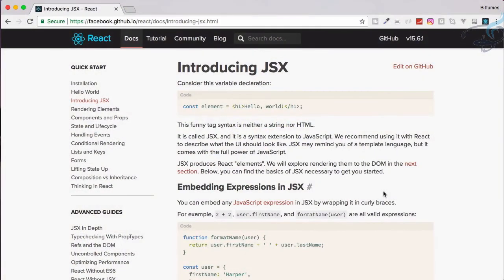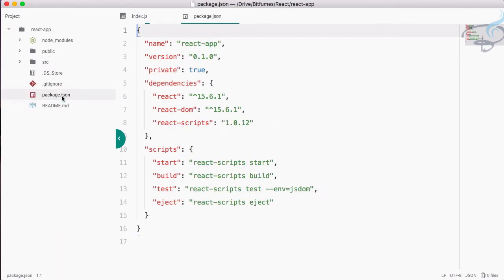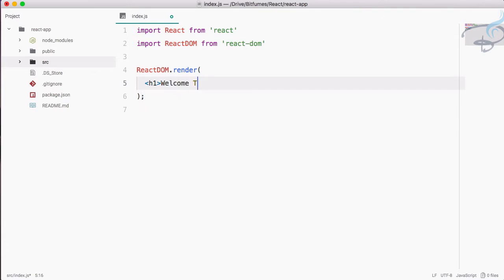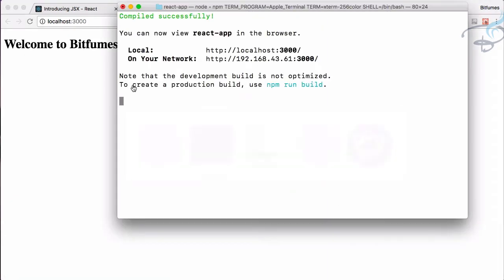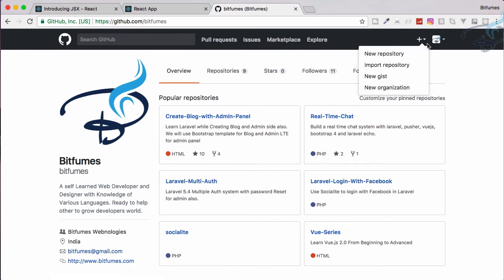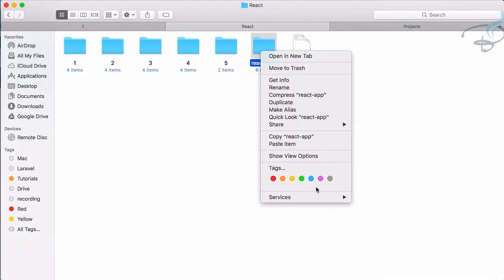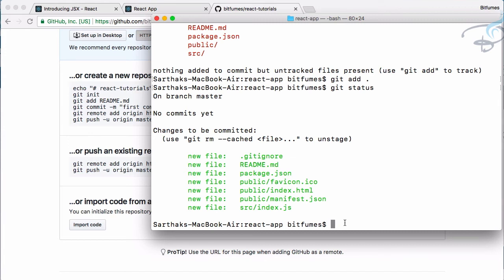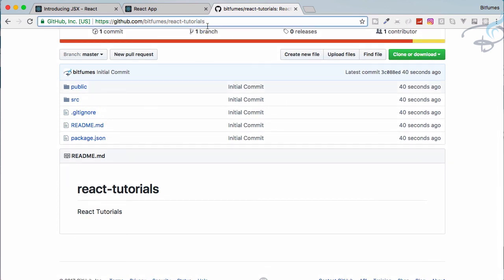React Tutorials Series - Getting Started with React and Git #5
React Tutorials Series - Lets start React from Scratch and start Journey with git also.

FOLLOW ME

--- QUESTIONS? ---